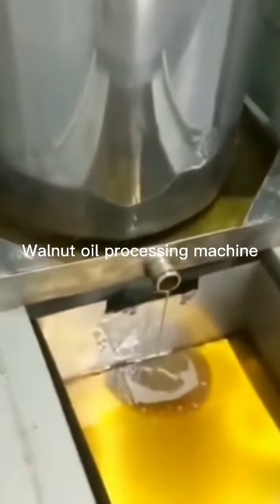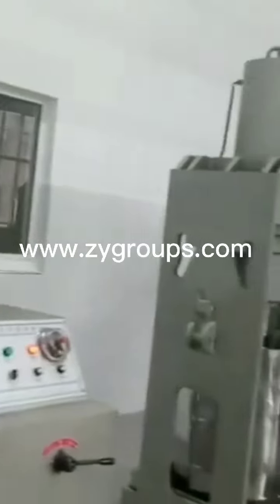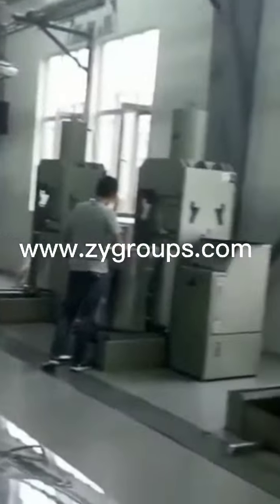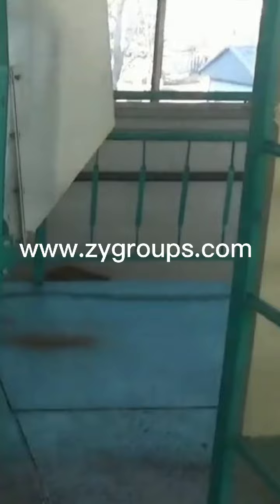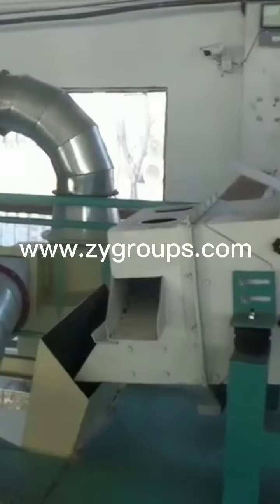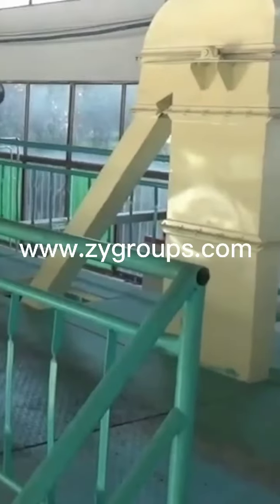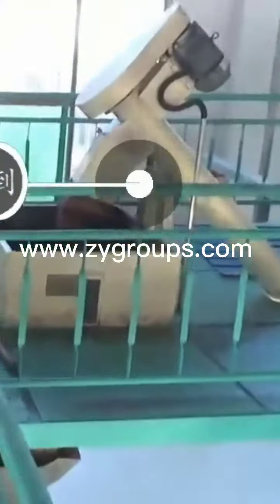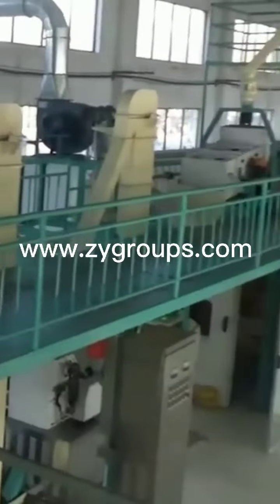máy chế tạo dầu quả óc chó máy làm dầu quả óc chó máy đào dầu quả óc chó Máy dầu quả óc chó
máy chế tạo dầu quả óc chó,

máy làm dầu quả óc chó,

máy đào dầu quả óc chó

Máy dầu quả óc chó